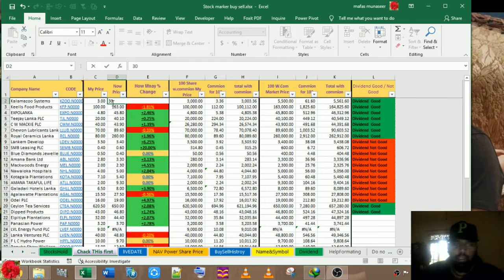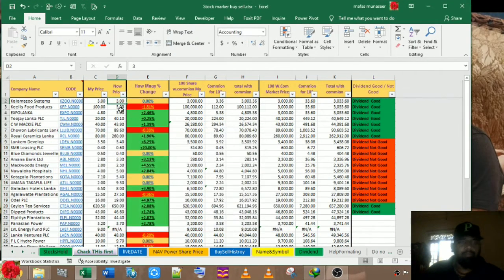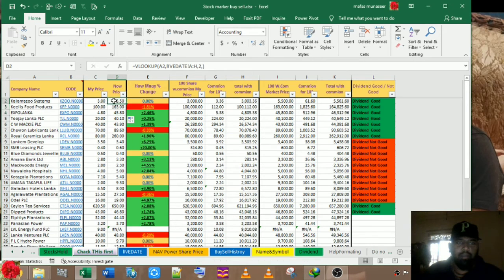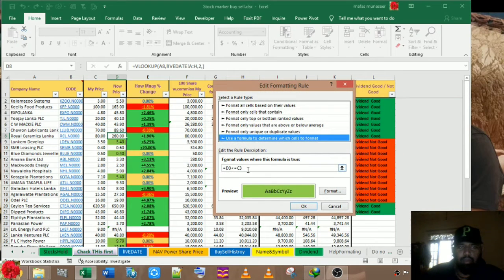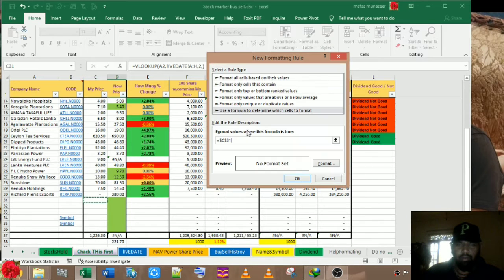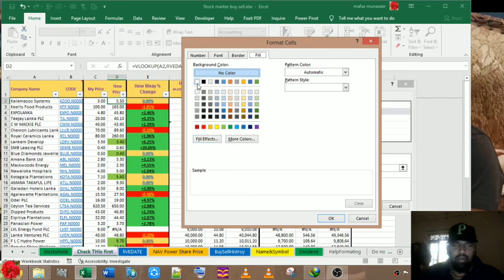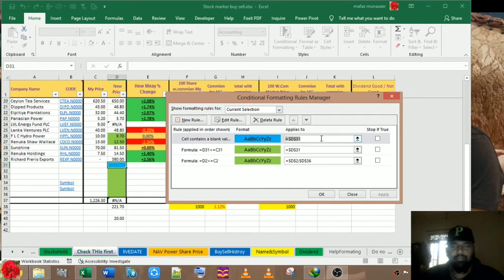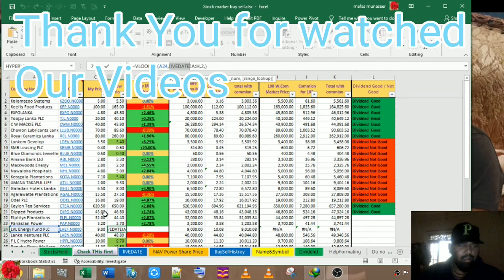Dynamic Condition formatting in excel | Mafas Munaseer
Dynamics formatting conditional in Excel. in this method working for me. but I don't know how it's working anyhow is working for me for anyone willing to learn this method Good for you. if anyone know better than this way with 100% accurate please let us know We also learned.